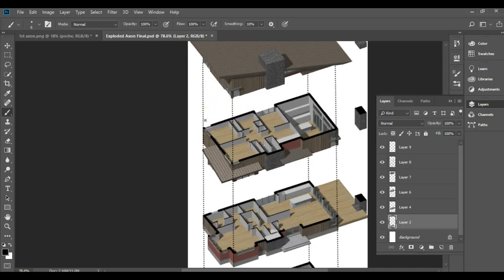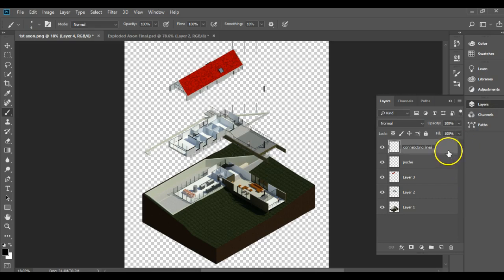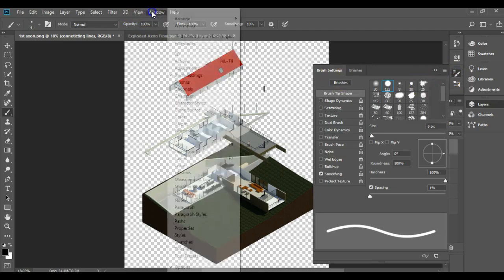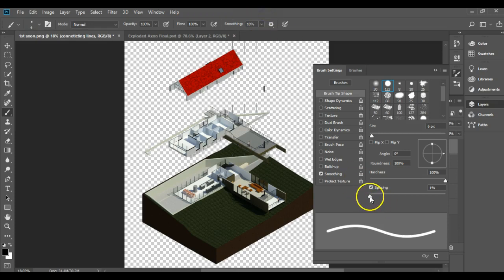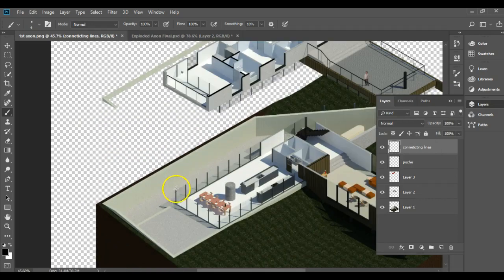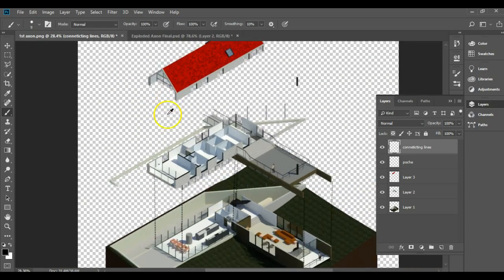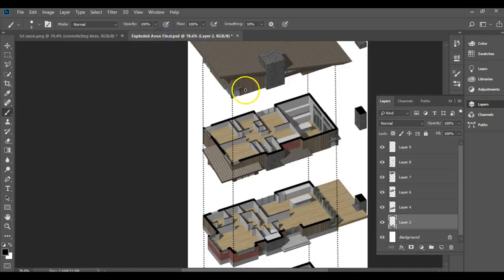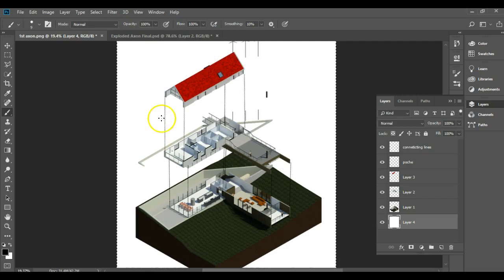Connecting Lines for Exploded Axon in Photoshop - Custom Bru